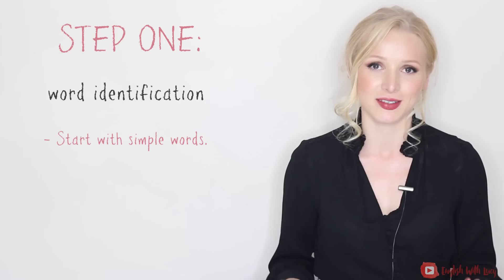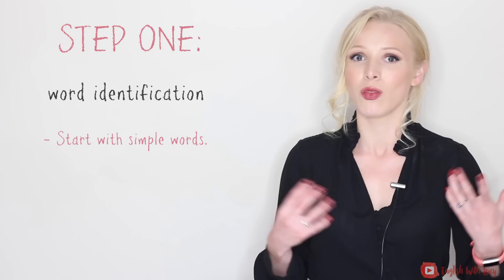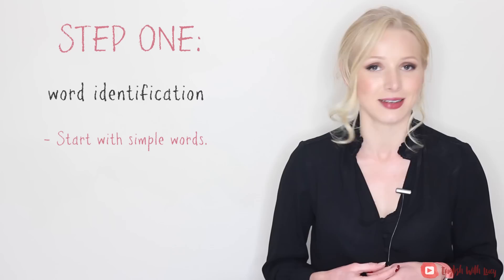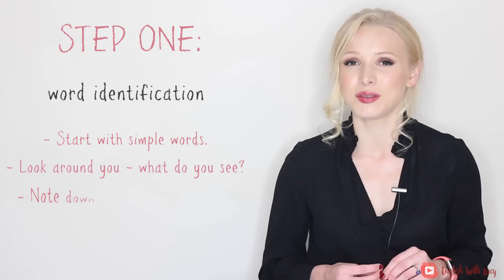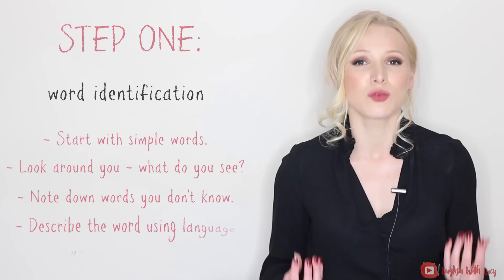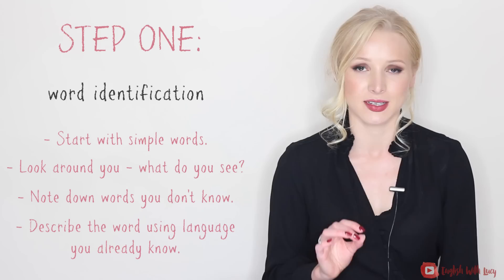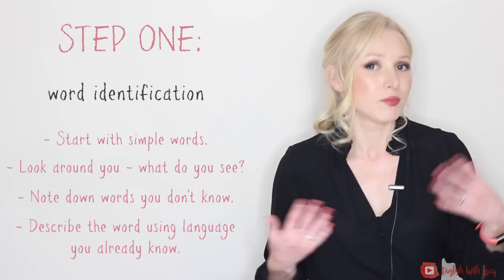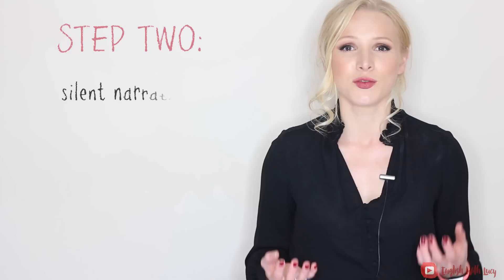THINK in English - STOP translating in your head! ACHIEVE in 5 STEPS!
Train your brain to THINK in English - learn to stop translating in your head with this 5 step process.
Learn how to think in another language. Speak fluent English quickly and confidently after training. (CODE: SIGNUP5 for €10 off your first month.)

DO YOU WANT TO RECEIVE EMAILS FROM LUCY?
Don't forget to turn on subtitles if you need them!